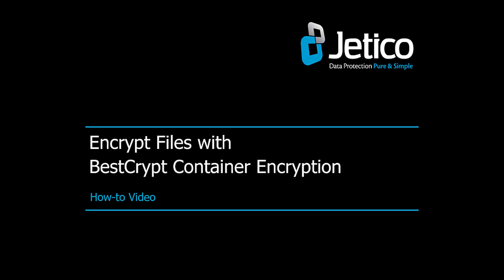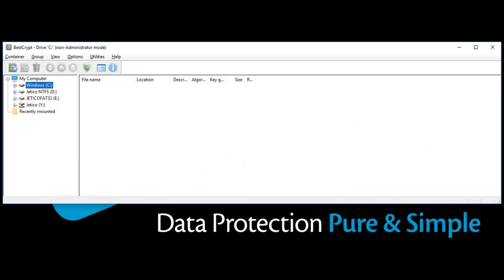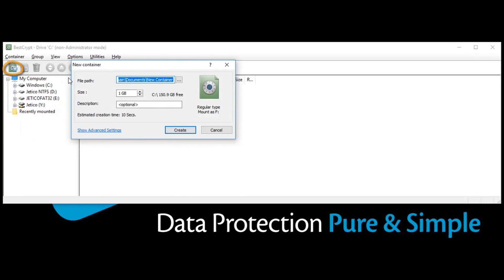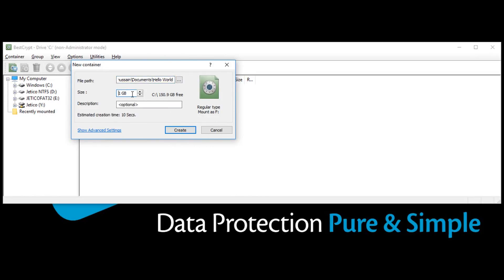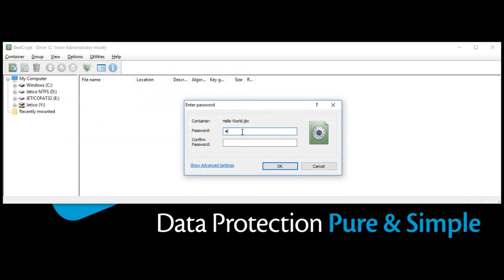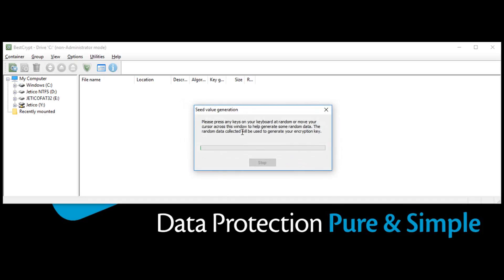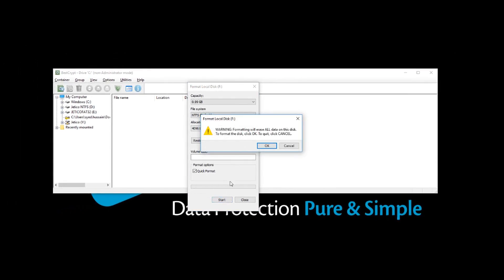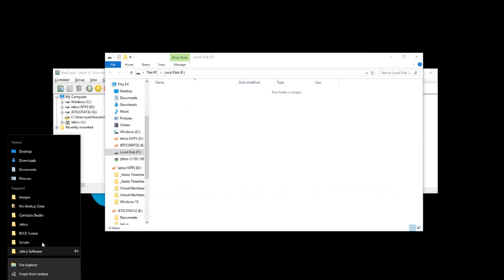How to Encrypt Files with BestCrypt Container Encryption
In this video you will find detailed instructions on how to encrypt files on Windows with BestCrypt Container Encryption.
To learn more about Jetico's long-trusted file encryption solution for laptops, desktops and servers,